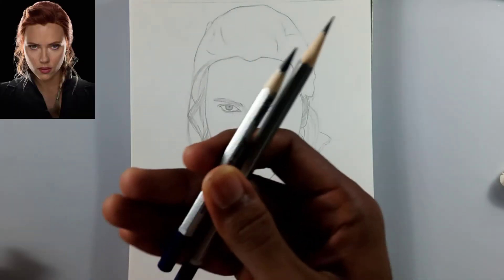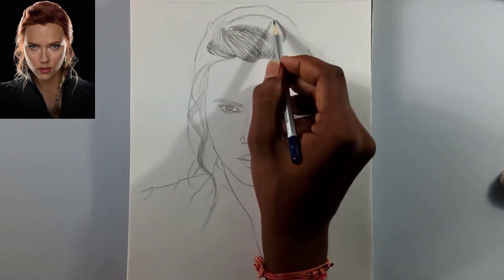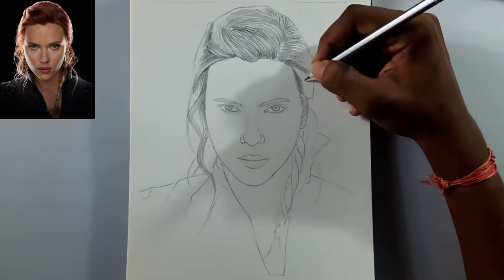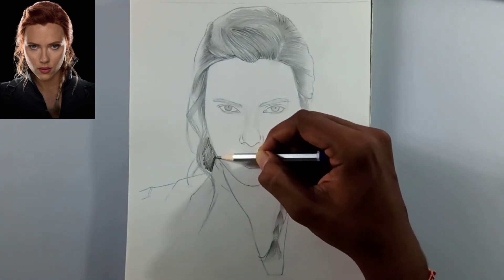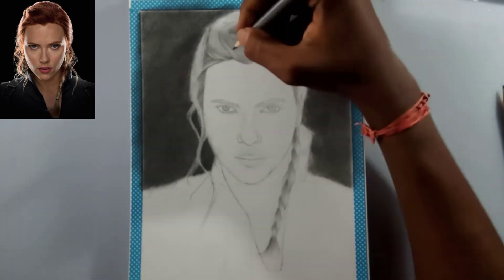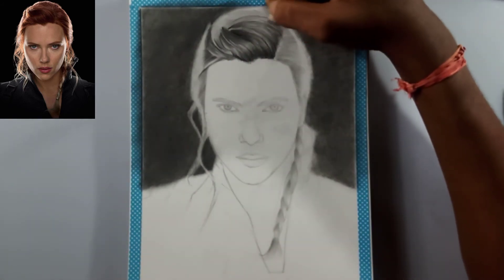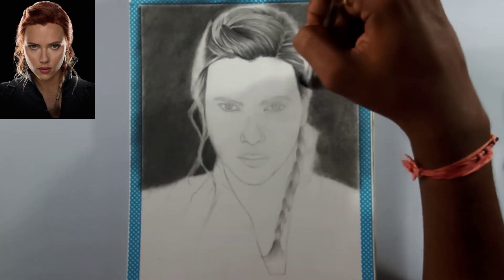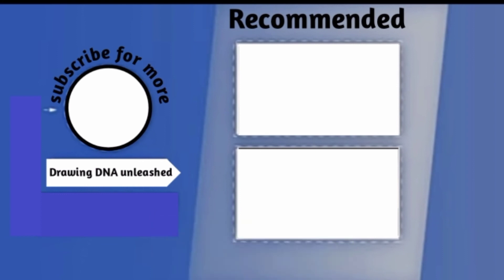How to draw Realistic Hairs | portrait series Episode-2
Steadler sharpener